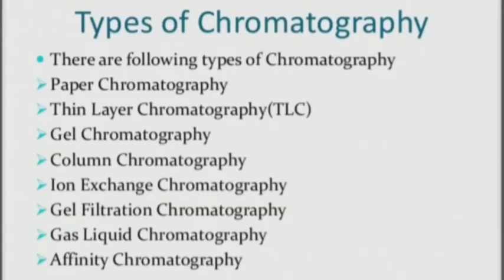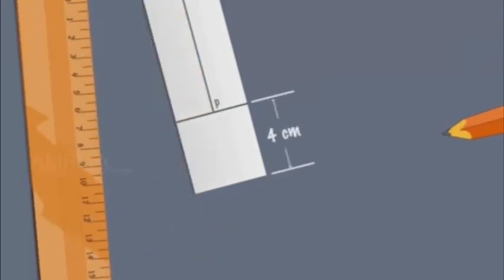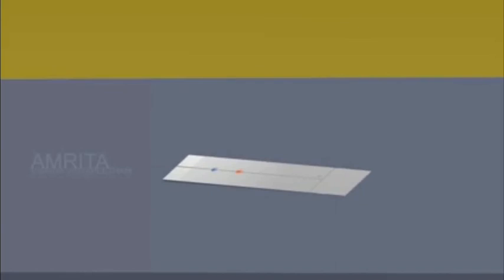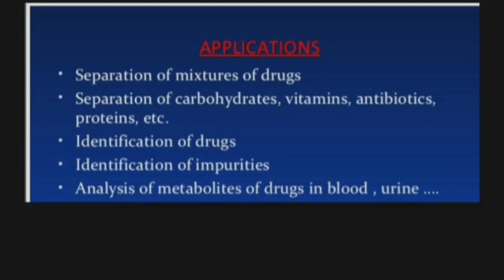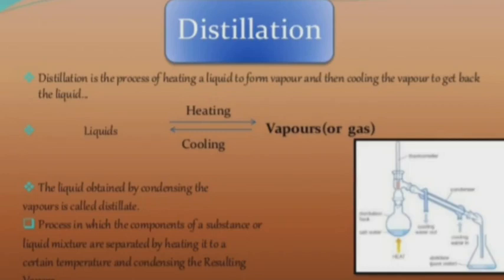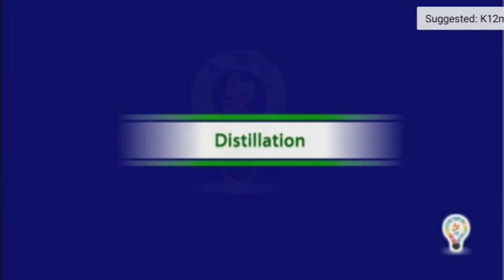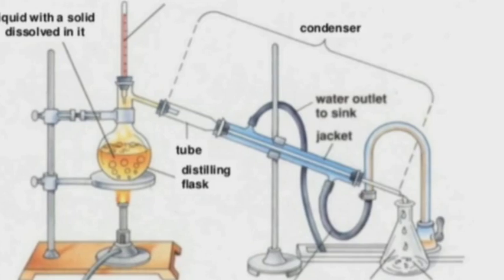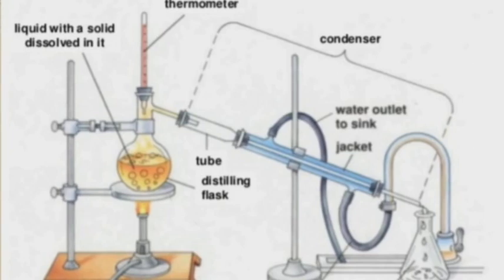9th Std.Chemistry.Is Matter Around Us Pure